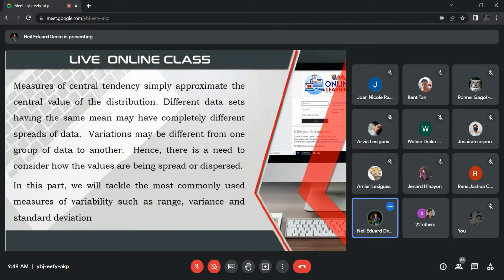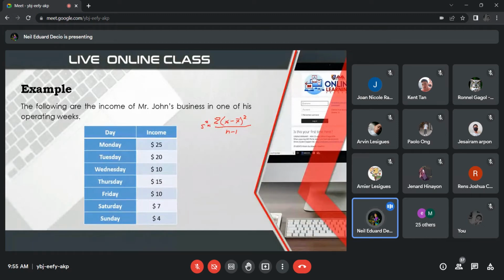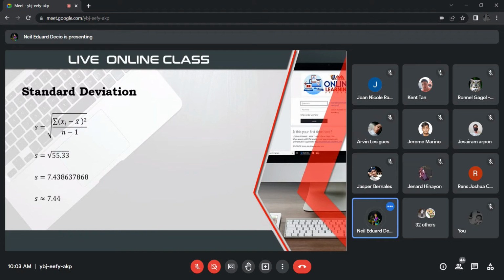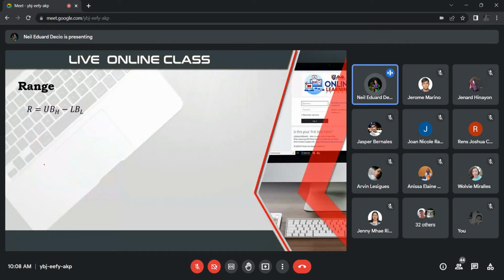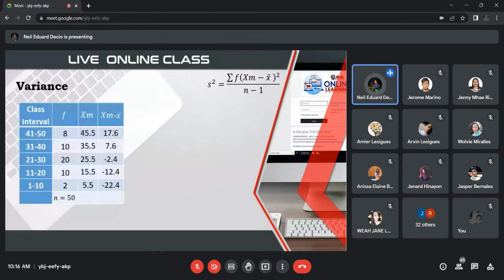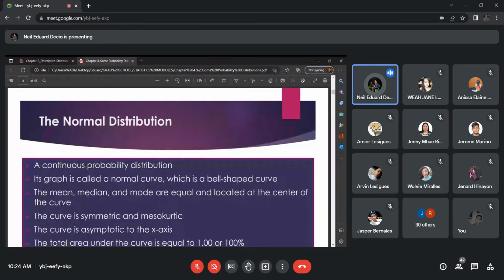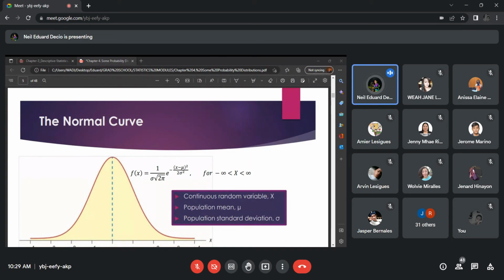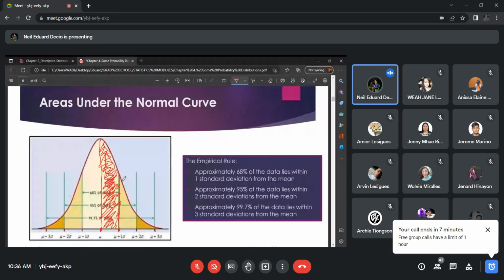Data Analysis - 04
Google meet introduction about Data Analysis